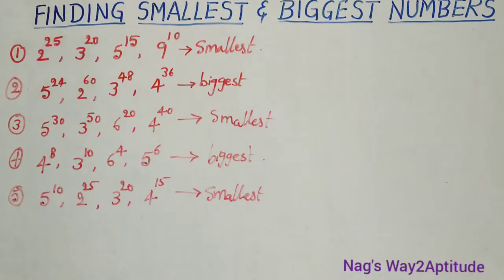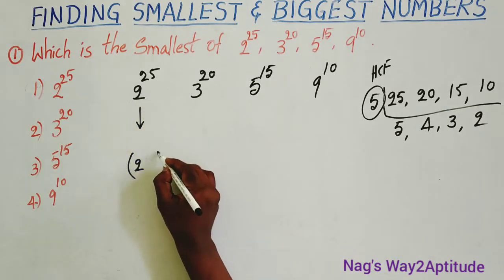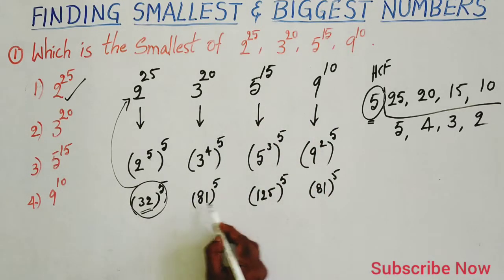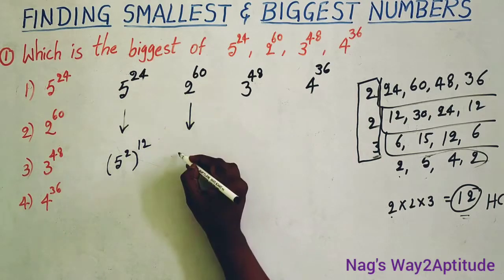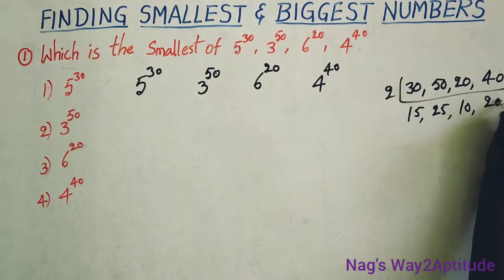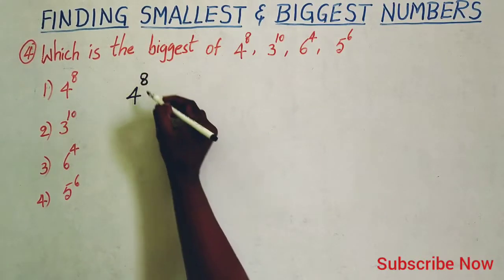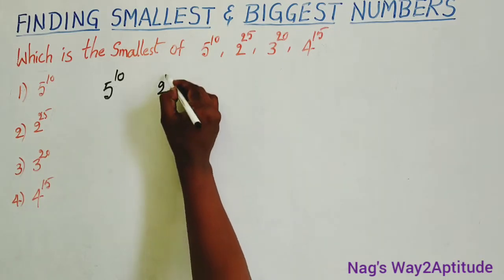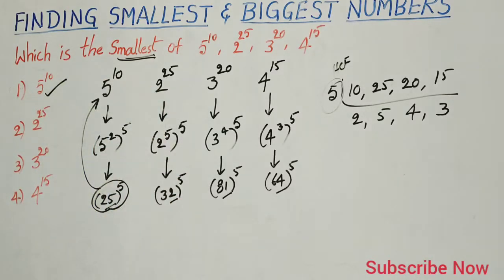Tricks for finding Smallest & Biggest numbers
In this video today, I have explained a trick for finding smallest and biggest numbers which is useful for RRB/SS/and other competitive exams. If you have any doubts about this topic, ask me in the comments section or you may interact with me on social media whose links are provided below.